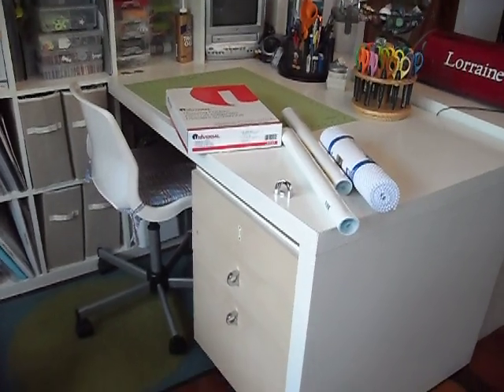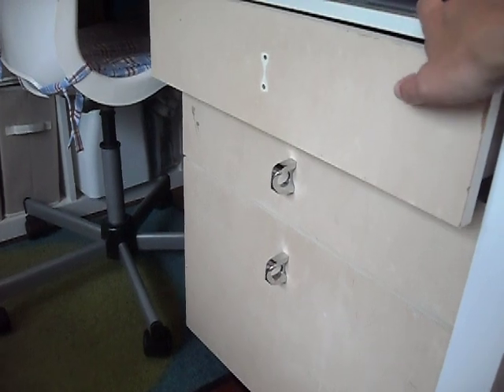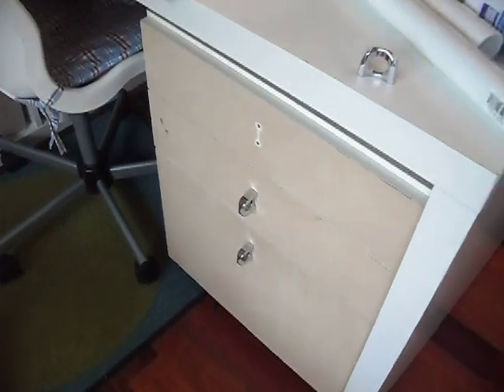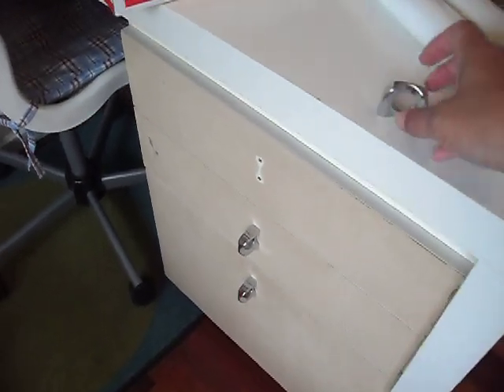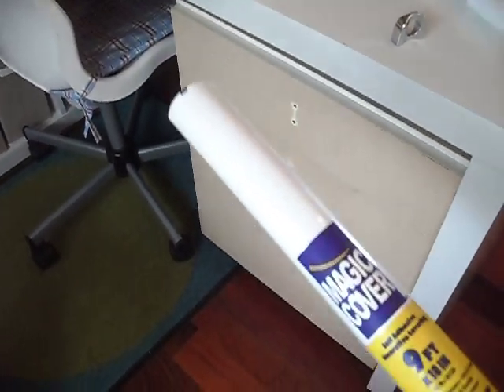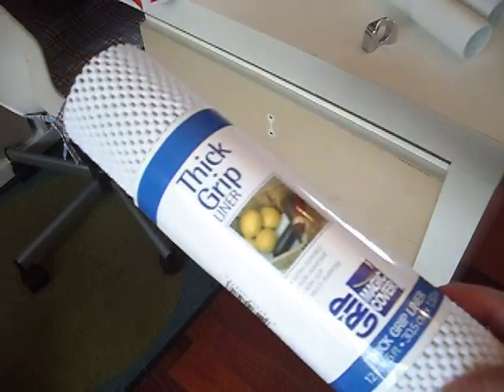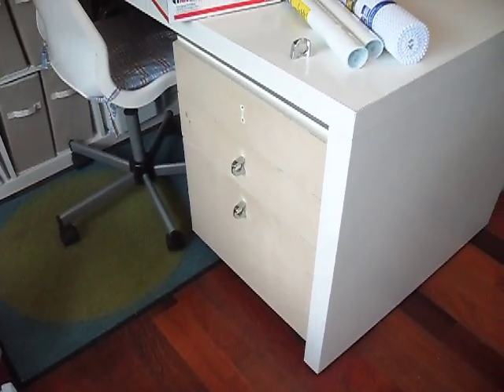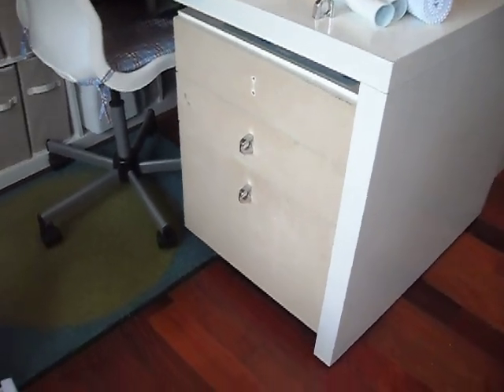MY ICKY BEIGE CABINET Video #9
I bought a used filing cabinet that I'm going to fix up.

My children's book, Squirrel's Peanut Allergy: